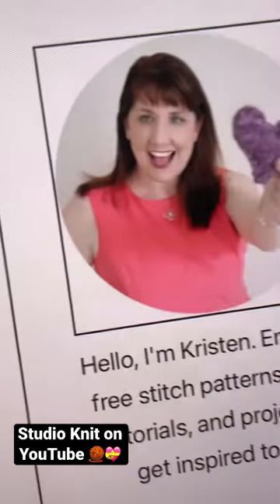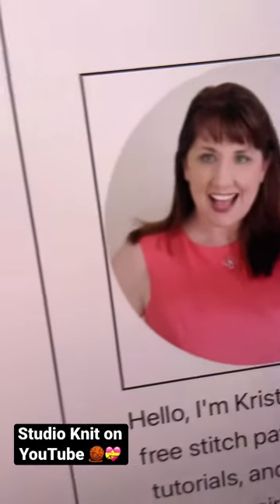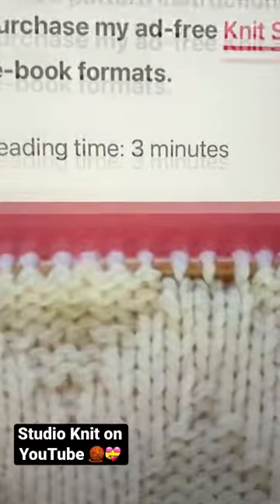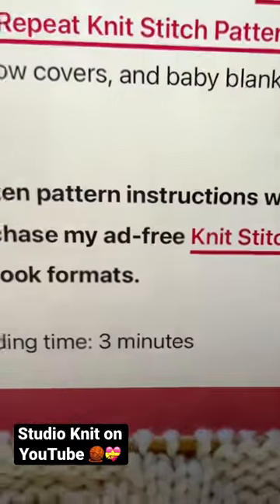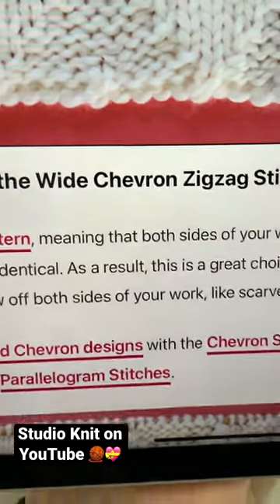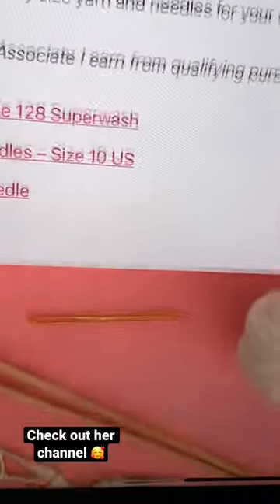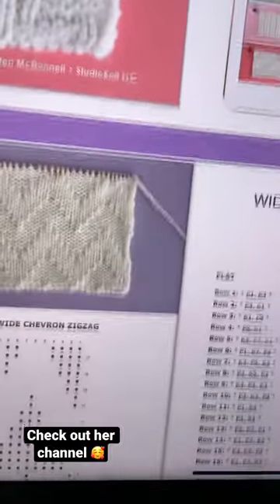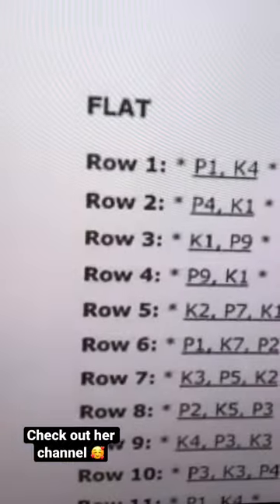Studio Knit by Kristen 🧶😃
@studioknit is super talented! Check out her channel

I love all of her amazing designs!